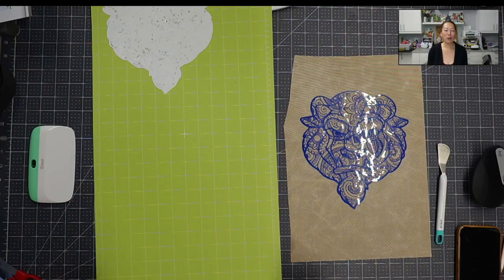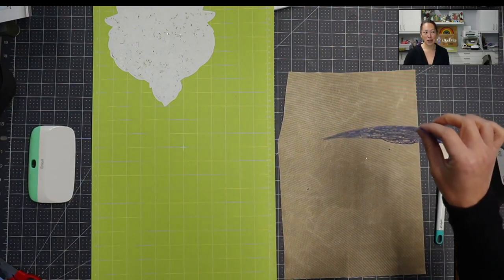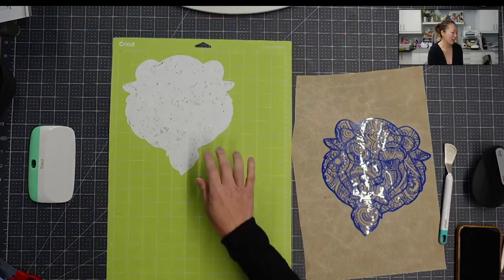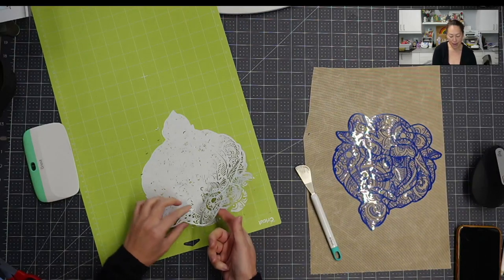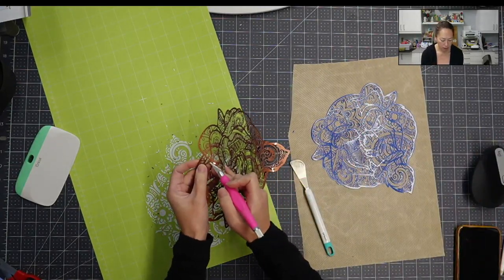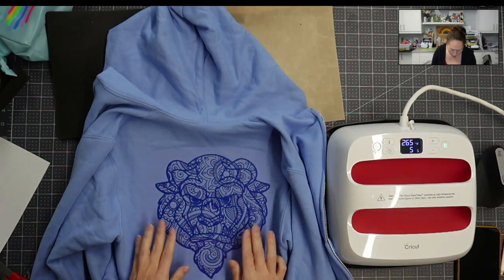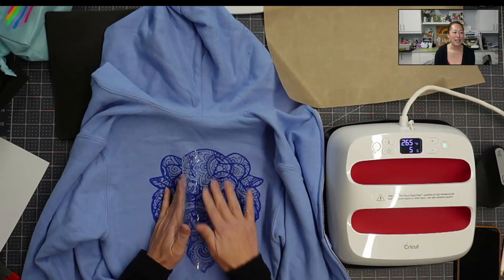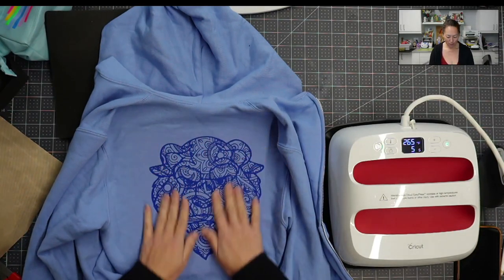Cricut Weeding HACK! | Step-by-Step Instructions | Save Hours of Time With This Amazing Technique!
Hello and welcome to a new video from The Useless Crafter! This time I will show you how to cut a vinyl or HTV project and peel it straight off the mat leaving all the weeded pieces behind!  This tutorial will show you step by step how to do this!

If you like crafting along with me making projects like this, you will LOVE crafting with my Craft Besties in April when we go live for 2 days straight (over 15 hours of live crafting!) Learn all about it and get your tickets

💻 Check out the full step by step instructions on how to do this on my

TOOLS & SUPPLIES USED:

Teflon Sheets
Clamshell Heat Press

Cricut Tips | Step-by-step Design Space Tutorials | Crafting Materials Expert | Full Demos To Assemble | No Weeding Vinyl Hack | Save Time Weeding Cricut Projects | Beauty and The Beast Cricut | Beauty and The Beast Shirt

| Step-by-Step Instructions | Save Hours of Time With This Amazing Technique!